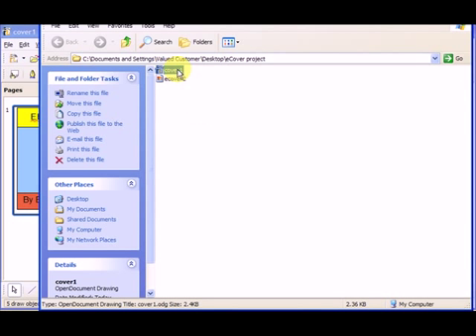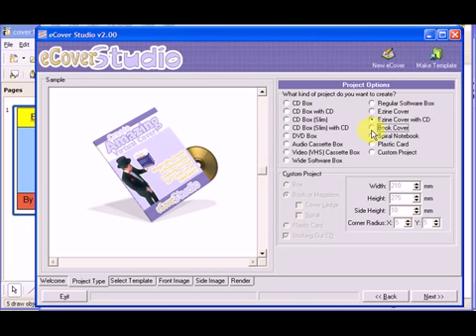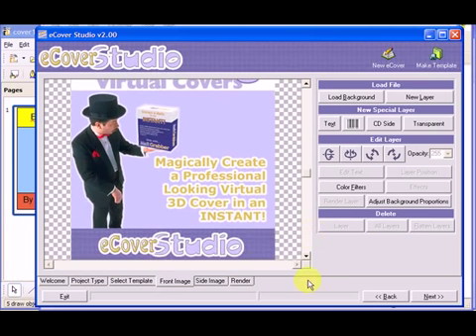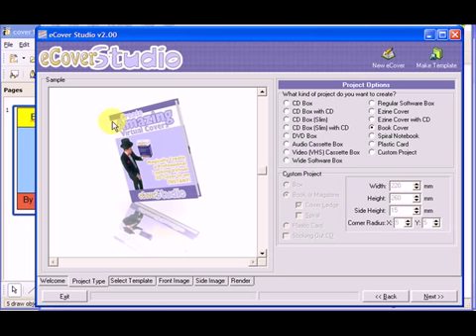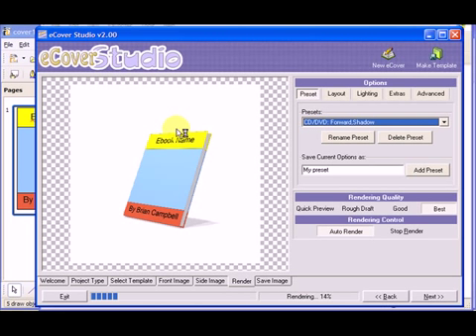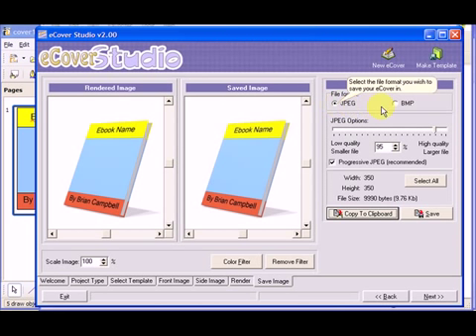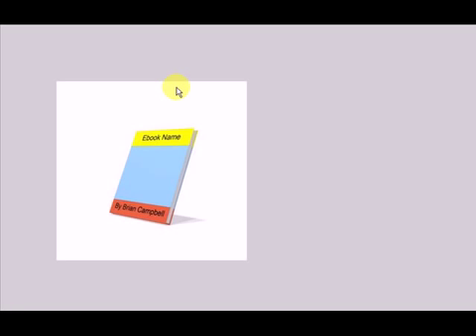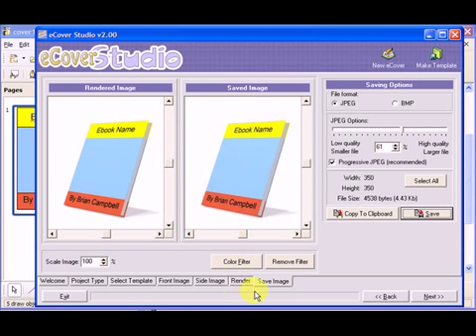How to Design an eCover part 2